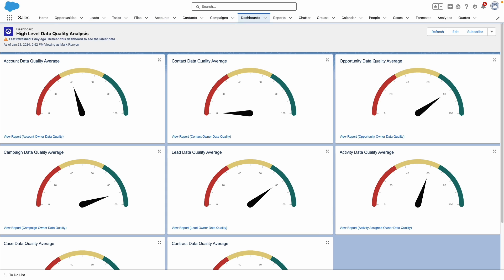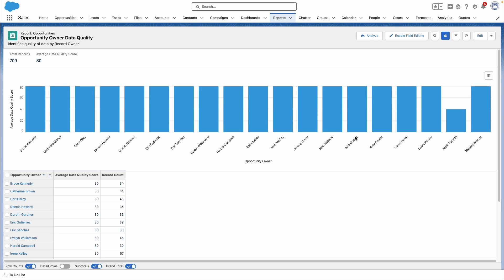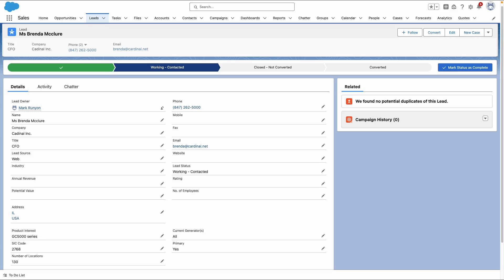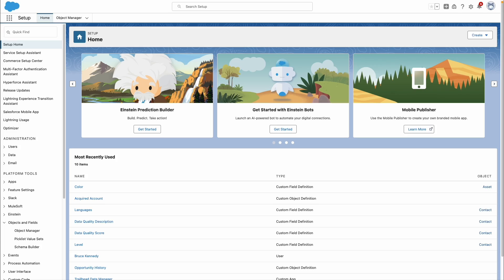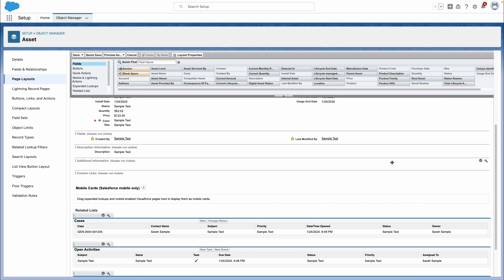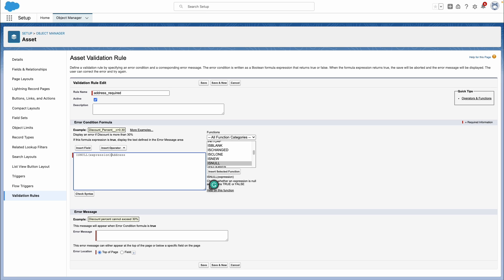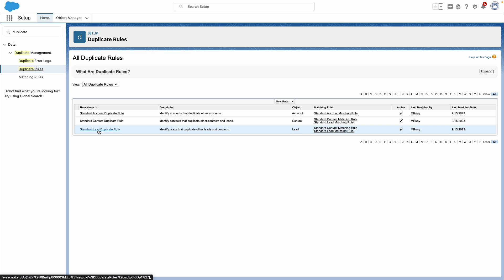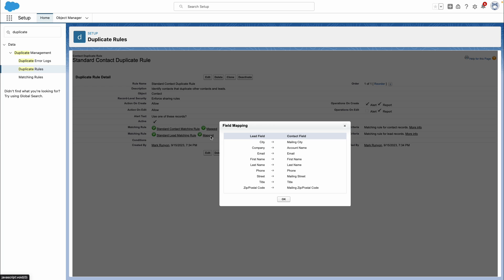6 Tips & Tools to Improve Data Quality in Salesforce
Are you looking for ways to assess the quality of your data in Salesforce? Are you interested in discovering ways to capture better quality data from users while avoiding the junk? Let’s look at a few tricks and tools we can use to help promote data quality within our organizations.

When we want to assess our data quality, we don’t have to look any further than AppExchange. For those who aren’t familiar, AppExchange is an enterprise cloud marketplace housing over 7000 apps to help you address business problems. If you go appexchange.salesforce.com and search for ‘data quality analysis dashboards’, you’ll find this great data quality tool provided by Salesforce Labs.

It shows you a range of visuals to help you find gaps in your data. This high-level guide is a great starting point on your data cleanup journey.

Now that you’ve reviewed this dashboard, you likely have a few data quality problems to address. Don’t feel bad. You’re in good company. Most organizations have progress to make on this front. When it comes time to improve your data quality, we need to address the problem at the source -- the point of entry. There are validation tools built-in to Salesforce to help us make headway on these thorny problems.

Before we start solutioning, we need to make sure we understand what the problems are. Our data quality reports were a great start and you or your users have likely run across problem areas. Maybe it's duplicate account records or the same data entered in a hundred different ways. Perhaps it's missing data on critical fields. These known issues likely highlight a fraction of the issues hiding in our environment. The best place to start is reviewing the data in every object – standard or custom – to identify where we can do better. We need to catalog those fields to define what we are expecting and what changes need to be made to meet our business objectives. If we walk through our business objectives, we can start to build a clear picture of what our data should look like.

Once we have that picture, our focus can shift to tooling. One of the best tools in our toolkit is the picklist. With the picklist, we establish a predetermined list of values the user can pick from.

Think about this rating field on the Lead object. Imagine we hand over defining the statuses to your users with no guidance. Do you think they would restrain themselves to three consistent options? Me either.

Another great option to boost your data quality is to establish required fields. If we didn’t require a sales contact name and either phone or email, that contact wouldn’t have much value. Unfortunately, our data can turn into a patchwork of useless information if we aren’t diligent about setting required fields where they are needed. We can accomplish required fields by setting field level requirements, when creating page layouts and by setting validation rule requirements.

Next is validation rules. We touched on it when we discussed implementing required fields, but validation rules can do much more to protect our data quality. Essentially, it defines what data is acceptable, and kicks back anything that is not. We get to customize the message back to the user, providing specifics around what it will take to satisfy the validation condition.

When multiple users are interacting with Salesforce, we can get stuck with a lot of duplicate records. Duplicate Rules can help us throw validation when we see a new record that mirrors an existing one.

One last tip we should keep in mind. We should only use free text as a last resort. Attempt to standardize on the correct data types whenever possible.

So, we’ve put in a lot of checks to clean up our data at the point of entry, but who is to say the data that our user’s entered is actually correct? We can lean on AppExchange again to help us verify that the data corresponds to reality.

If you search for data quality in the AppExchange, you’ll see a host of options. Others will help you cleanse your data once it's already in your system, boosting your data hygiene. These apps can be a great addition as you strive to achieve maximum data quality for your Salesforce environment.

If you are struggling with data quality concerns and could use an expert to help advise your team, consider the company I work for -- Improving. We have a team of brilliant Salesforce data consultants who can help you identify, plan, and implement measures to improve your data quality in Salesforce. We'd love to have a conversation to see how we can help.